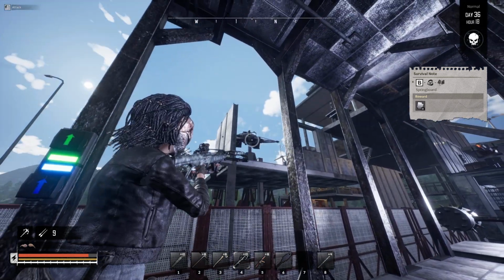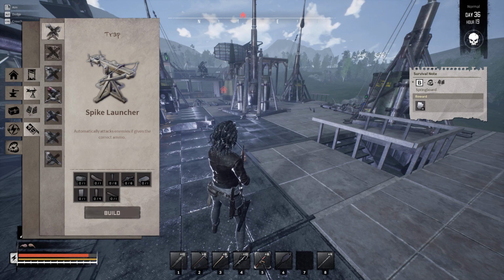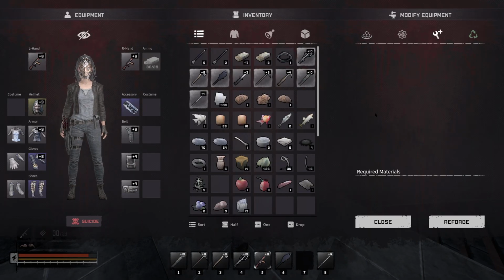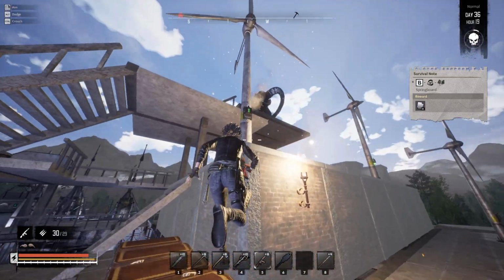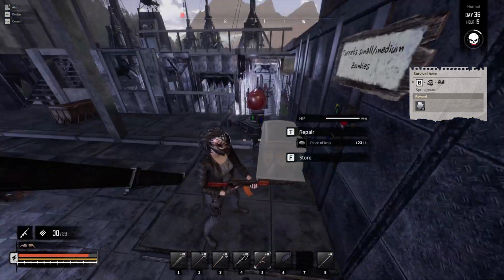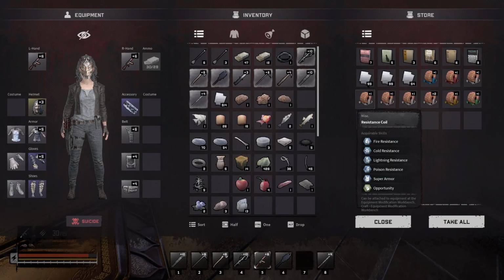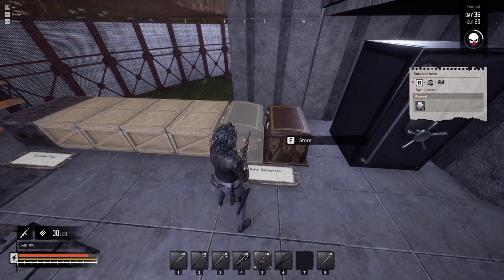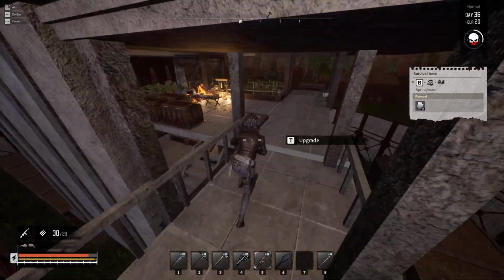E72S1 / Night of the Dead / Fast Forward Let's Play (FINAL)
Final Episode of the series! Base tour!